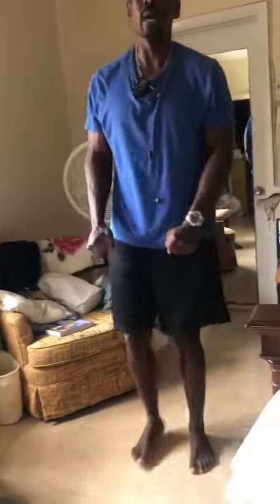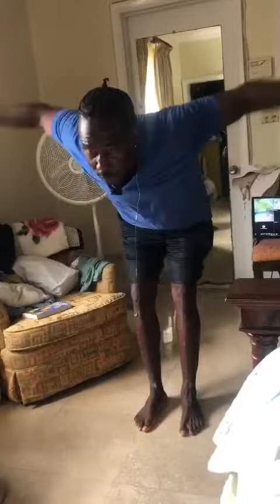Quick fits for folks on the go, senior citizens or for newbies just trying to get started